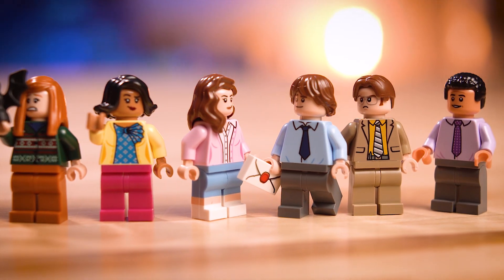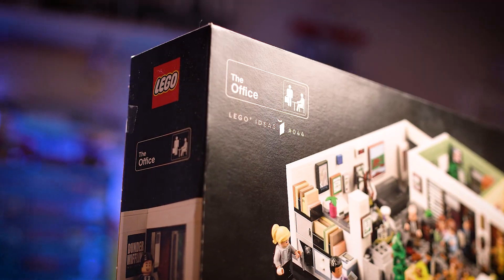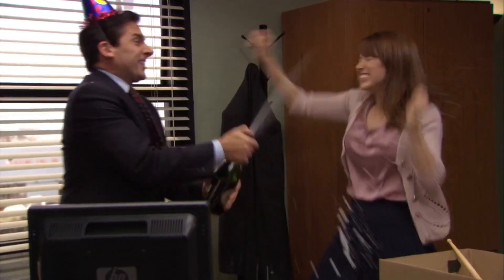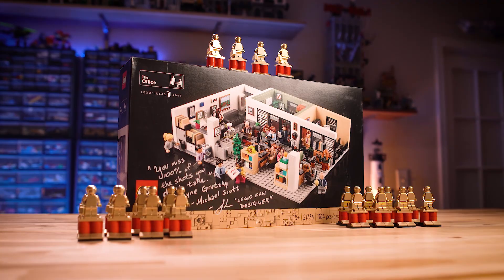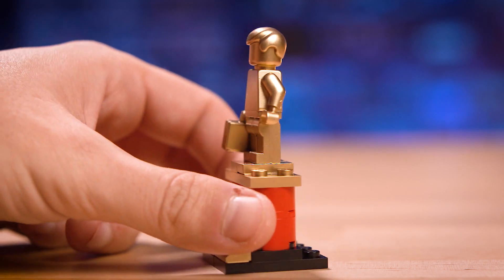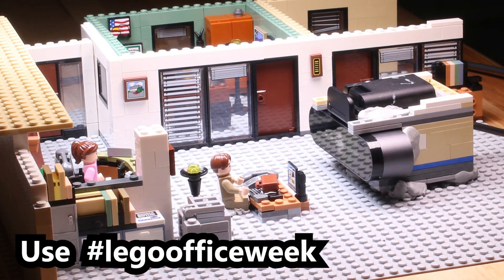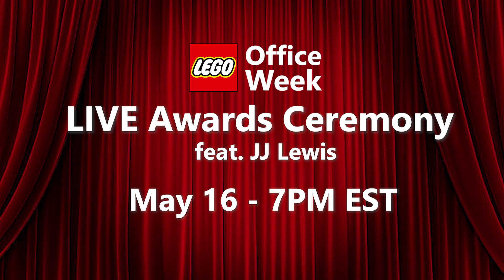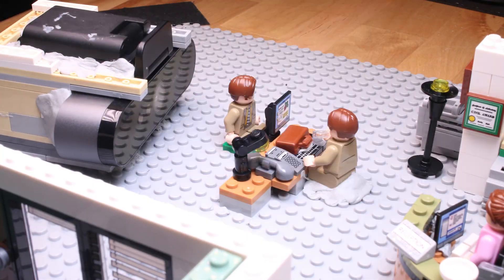Announcing LEGO Office Week (feat.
Ain't no party like a Scranton Party! Myself and @AubTheBuilder are teaming up to bring you LEGO Office Week, a 7 day celebration of all things The Office with LEGO from May 8-14. Join us by recreating your favorite scene or moment from the show and share it on YouTube or Instagram with legoofficeweek !

No purchase necessary, entry limited to one per person. Anyone may participate by posting and using legoofficeweek on YouTube/Instagram. Post must be related to The Office and LEGO. We encourage you to get creative, build a MOC, create an animation, perhaps experiment by building outside of Minifig scale. Use of the official Ideas Office set is NOT REQUIRED. Winner will be chosen by a random drawing from all participants on May 16, and receive a sealed copy of the Ideas Office set signed by Fan Designer JJ Lewis. Winner will be contacted via whatever means available (IG message, email, etc.). Cost of shipping will be covered by organizers. If winner does not respond within 30 days, organizers hold the right to select a new winner by whatever means they choose.

*DUNDIE AWARD CATEGORIES*
-- "Early Worm Gets The Worm" Award --
(First to Post)

-- "Feared and Loved" Award --
(Posted Multiple Times During Event)

-- "Golden Ticket Idea" Award --
(Most Unique Scene Recreation)

-- "Identity Theft Is Not A Joke" Award --
(Most Accurate Scene Recreation)

-- "David Brent" Award --
(Judges Favorite Submission From Someone Not Based In United States)

-- "Oh My God, It's Happening, Everybody Stay Calm" Award --
(First Time Ever Trying Stop Motion) *make sure to indicate in description if eligible*

-- "Office Romance" Award --
(Favorite Submission Featuring Any Couple Or Relationship From The Show)

-- "Hottest In The Office" Award --
(A Submission That Received Significant Views Or Engagement From Others In The Community)

-- "That’s What She Said" Award --
(Favorite Submission By A Woman)

-- "Not To Be Truffled With" Award --
(Awarded To Winner Of Live Trivia May 9th)

-- "Did I Stutter" Award --
(Best Stop Motion Or Animation)

-- "Scranton Party Don't Stop" Award --
(Longest Stop Motion Or Animation Scene Recreation)

-- "Busiest Brickster" Award --
(Best MOC)

-- "Improversation" Award --
(Best Submission That Doesn’t Use Minifigs)

-- "Rid Dit Dit Di Doo" Award --
(Best Submission Featuring Andy Bernard)

-- "Didn’t Fail Art School" Award --
(Awarded To Artistically Creative Submission, Such As Mosaics)

-- "I Feel God In This Chili's" Award --
(Awarded To A Submission We Admire)

-- "I Am Beyonce Always" Award --
(Aubrey's Favorite)

-- "The Good Old Days" Award --
(Adam's Favorite)

-- "JJ Lewis" Award --
(Fan Designer Of The Office Set's Favorite Submission)

DUNDIE AWARD winners will be announced live during the Awards Ceremony May 16th at 7pm EST. Winners will be contacted by whatever means available for shipping addresses, shipping costs will be covered by organizers.